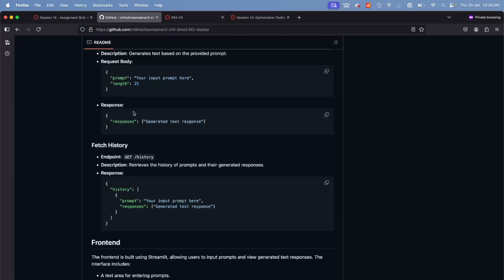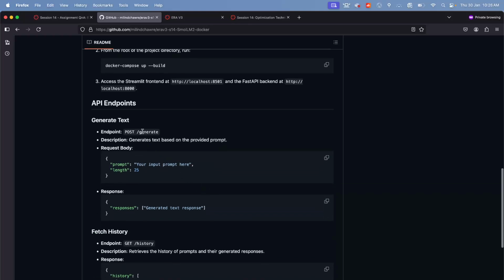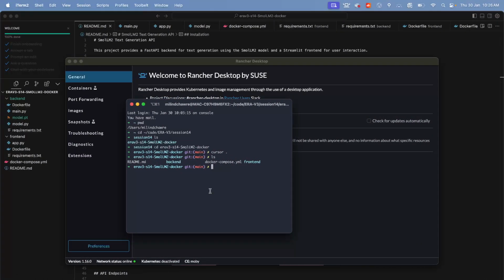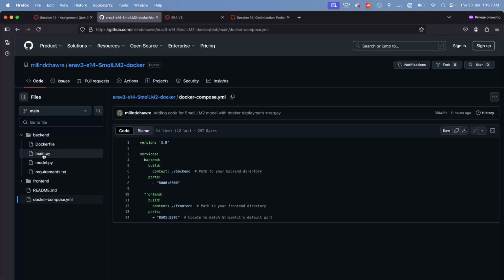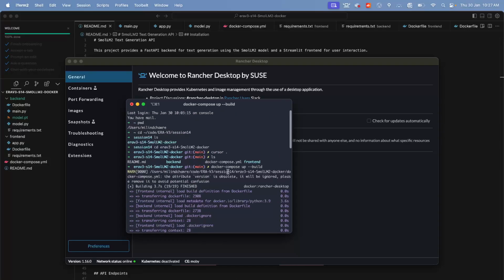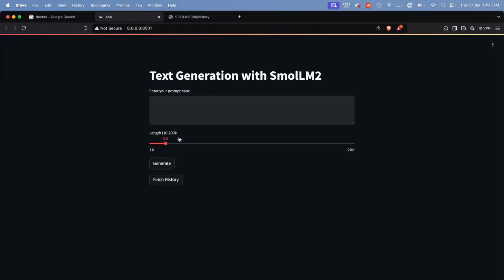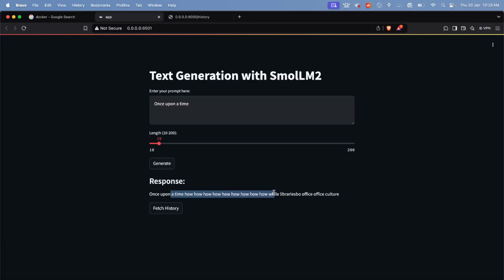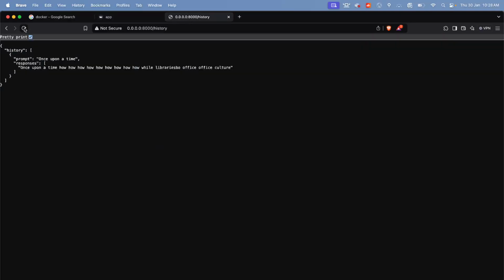ERAV3 assignment14 SmolLM2 docker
Assignment 14 of ERA-V3 course. It showcase how to host LLM locally inside a docker container and expose it as a backend API. It also demonstrate how to query this backend via another Frontend running inside another docker container.